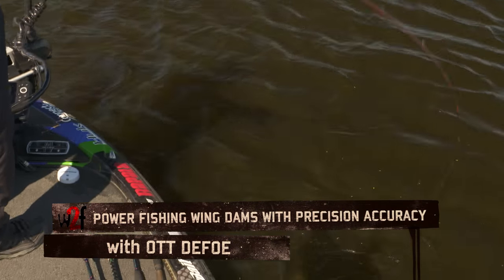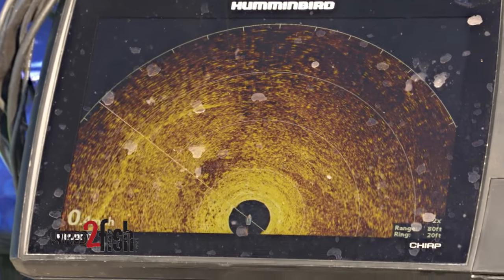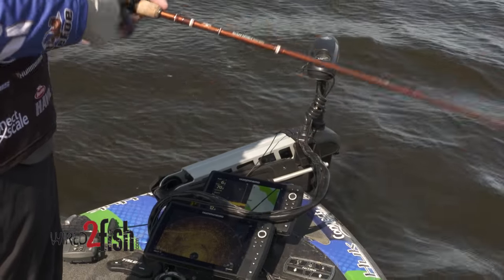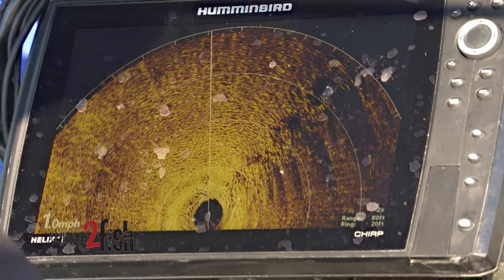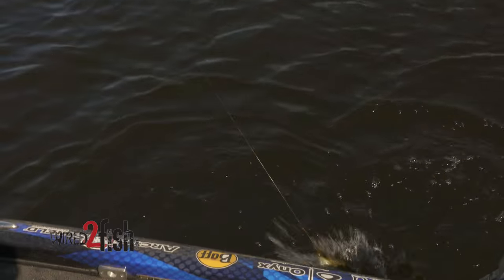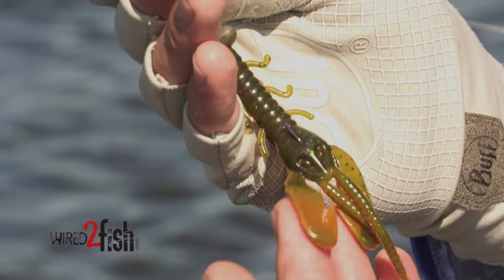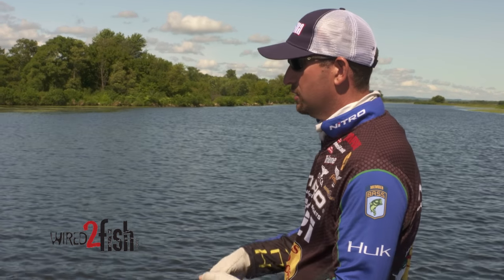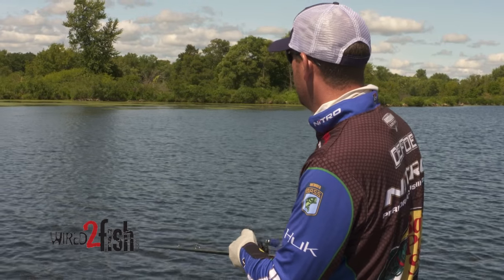Ott DeFoe's Strategy for Targeting River Bass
Fresh off an Elite Series win on the Mississippi River, Ott DeFoe shares some finer points on targeting bass in current and wing dams. Some valuable location and presentation how-to for every river bass fisherman.

Current positions bass in rivers, and those that learn to read water flow in relation to structure and cover usually find fish. Rifle through your box and find the right lure, and you’re sure to cash in on some fine fishing. This is exactly what transpired for Ott DeFoe at the 2016 Bassmaster Elite Series event on the Mississippi River. Wing dams played a crucial roll to his pattern, with Hummingbird’s 360 Imaging allowing Ott to read and “see” the structure so precise casts could be made over and over. Ott explains where active fish position on wing dams, and how to cast them for maximum effectiveness. He shares some presentations specifics for trigging bass in moving water, as well as some innovative boat control methods using the spot lock function on Minn Kota’s Ultrex trolling motor. Take some of the tips shared in this video to your favorite river and expect some newfound success.